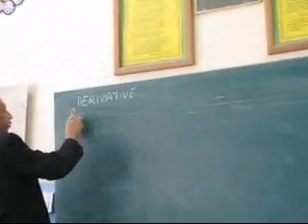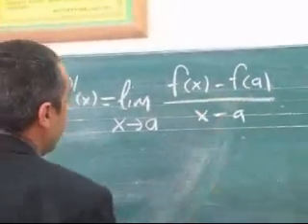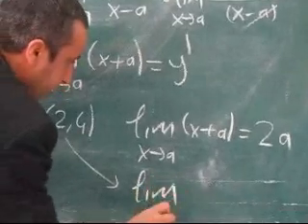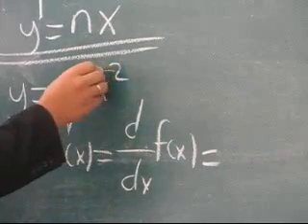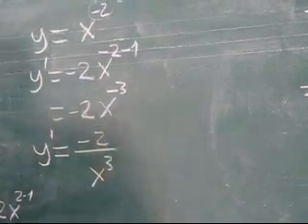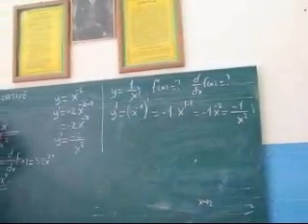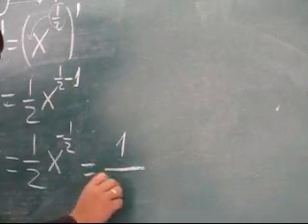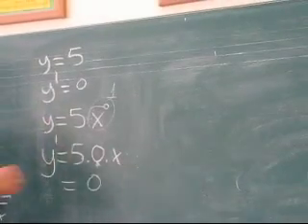derivative (turev) lesson1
learn derivative easily